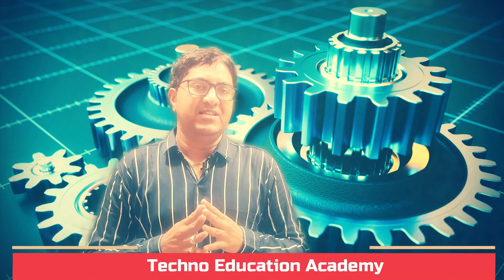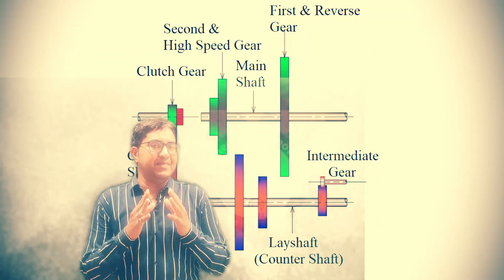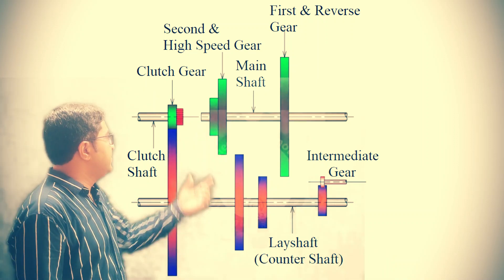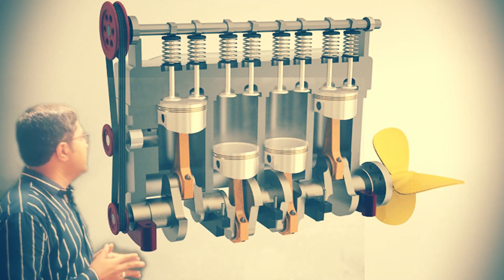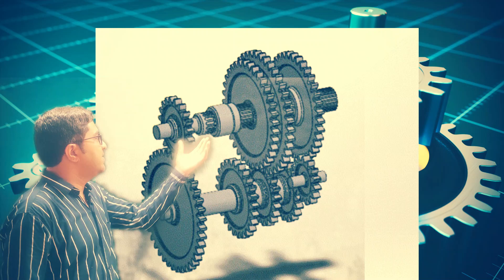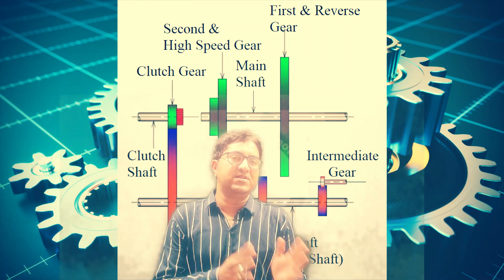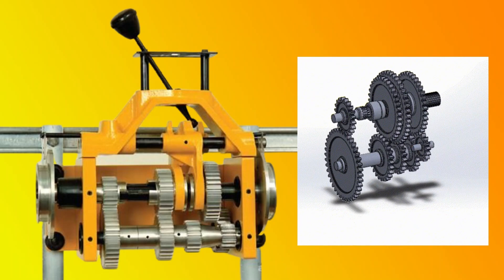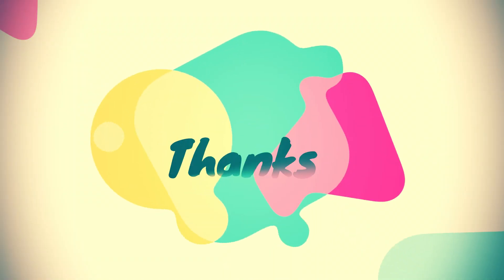Sliding Mesh Gear Box || Automobile Engineering || How Gear Box Works !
After watching this video you come to know that How  Sliding Mesh  Gear Box works !
I tried to explain the working of gear box with animation.Watch this video till the end to understand its working.